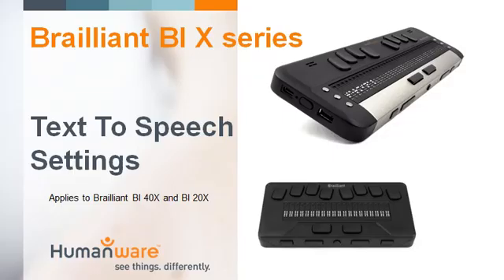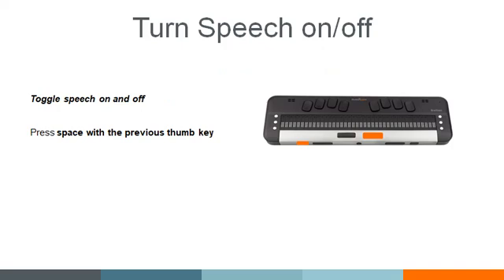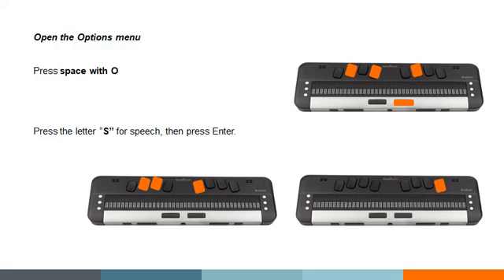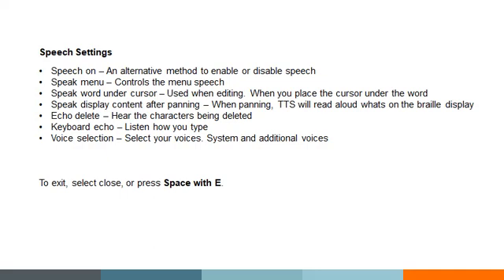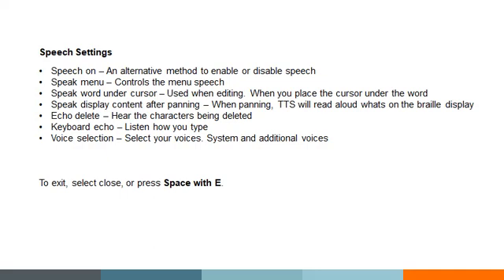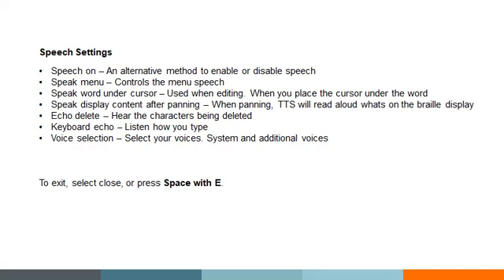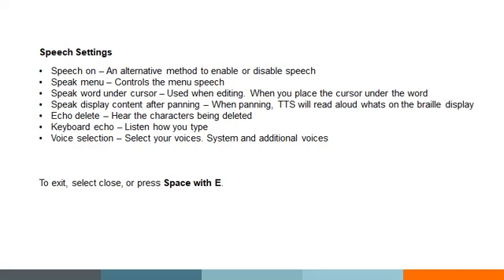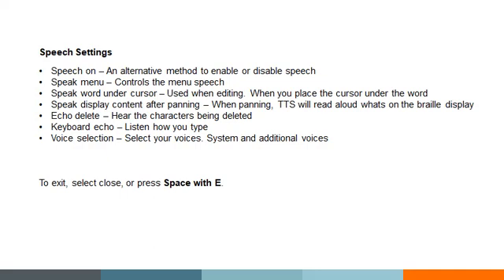Overview of the speech settings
Upon installing the update, a new Speech settings item will appear under the Options menu. This new sub-menu will allow you to turn on and off various text-to-speech options and select your voices.